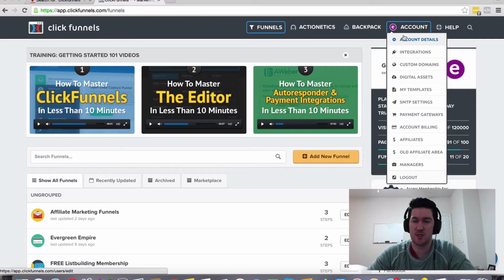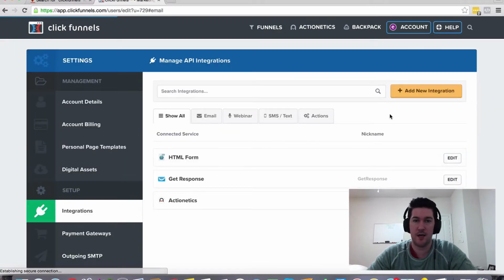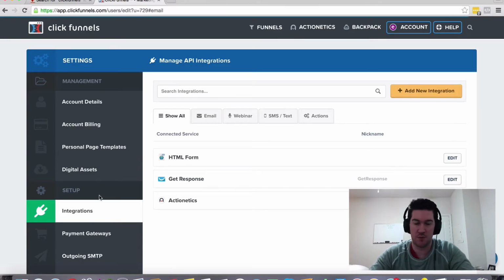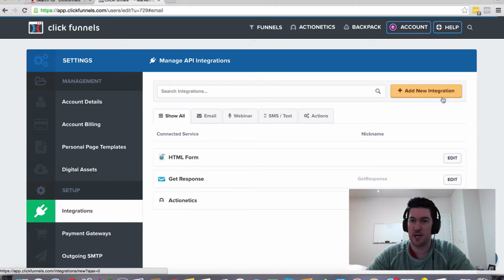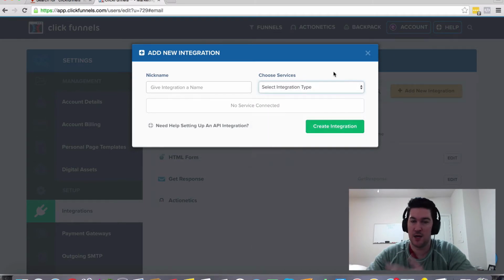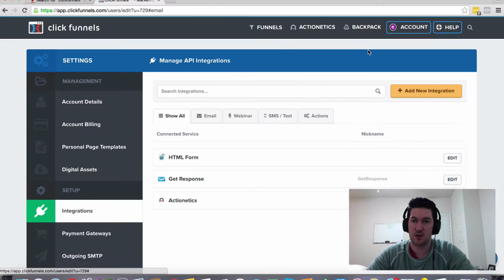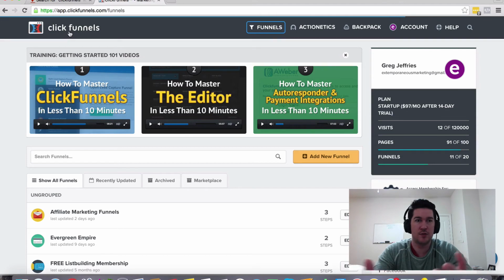ClickFunnels Integration With ShipStation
Once I confirm your purchase I will give you access to the above mentioned BONUS!